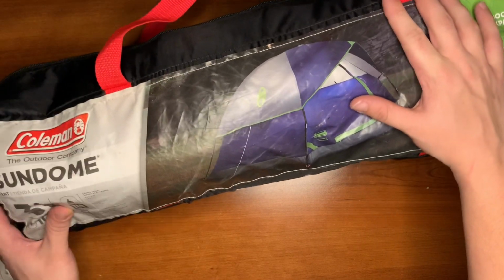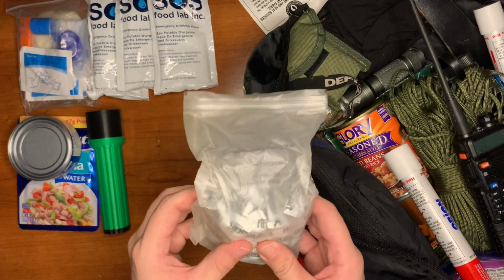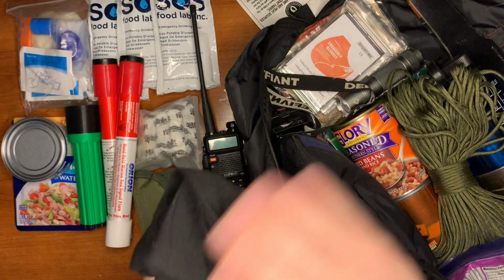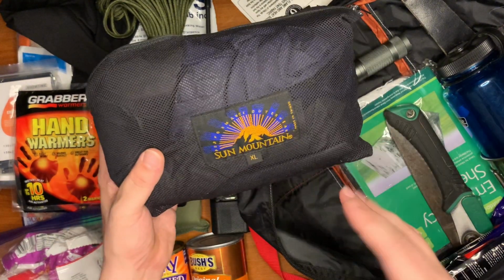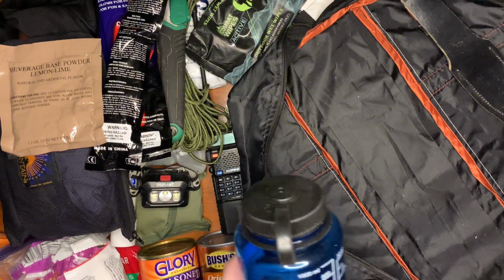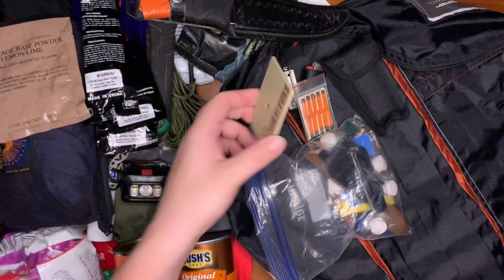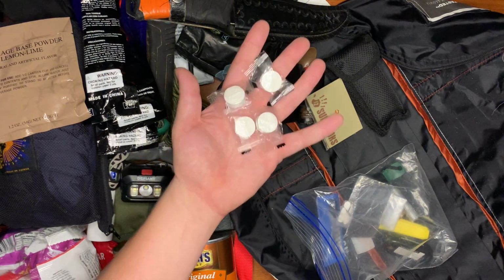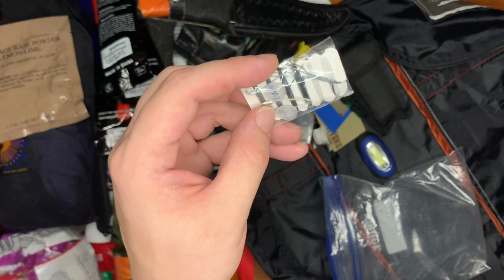Tent Bag Survival Kit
Thank you for joining us today! Dive into our channel for similar intriguing videos that will leave you wanting more.

Your support fuels our passion for exploration. Until the next one, keep on surviving!